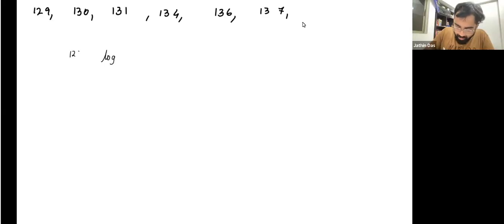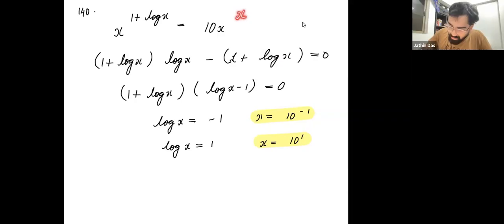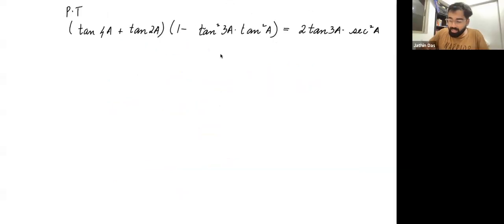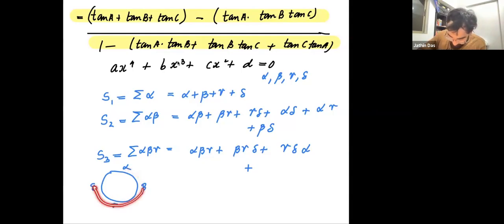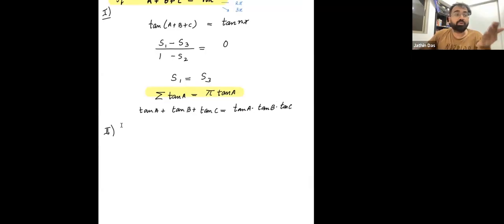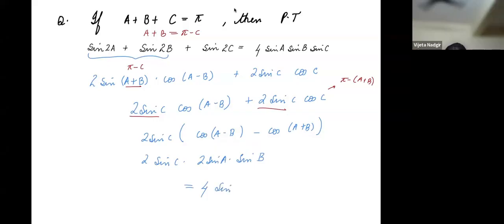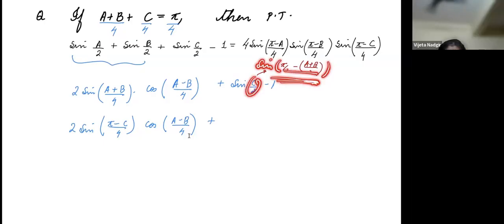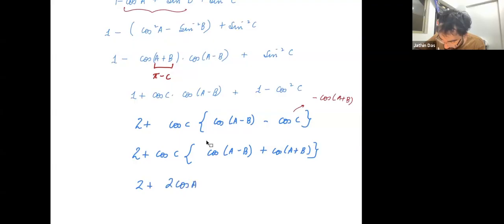Understand Conditional Identities in Trigonometry for JEE Advanced | Learn with JD | Lecture 12